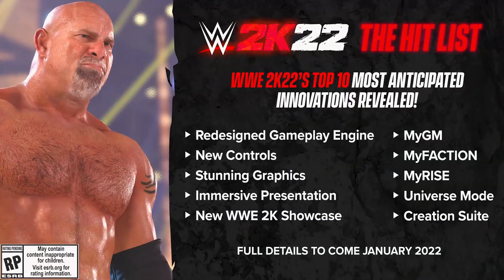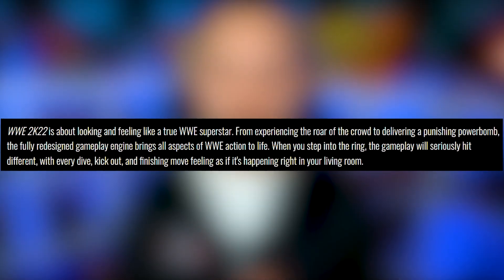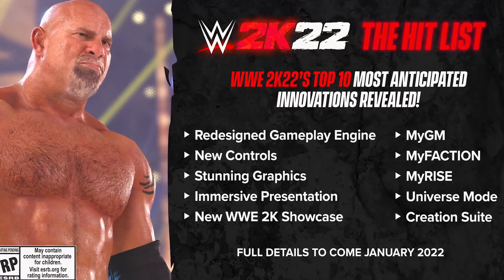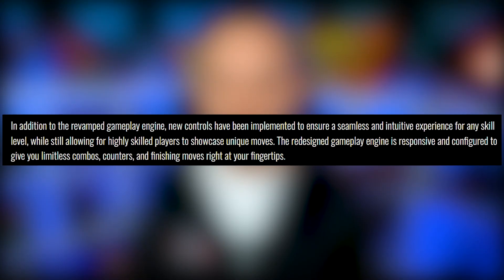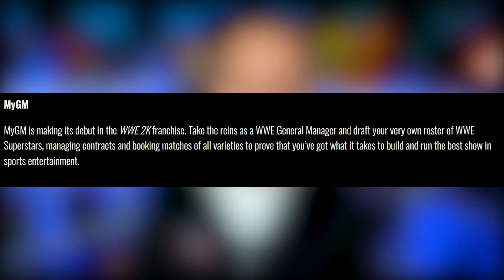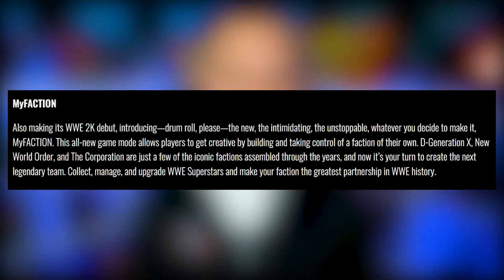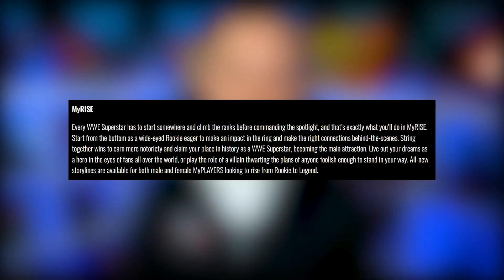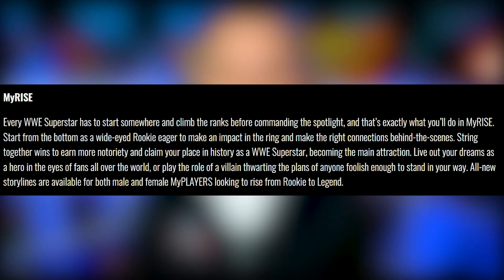WWE 2K22 Hit List Details (MyGM, Universe Mode and More)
WWE 2K22: Hit List Breakdown (MyGM, Universe Mode and More)
today we take a look at all the details surrounding the Hit list from wwe 2k22. From the MyGm Mode to Universe mode and more. We are going through each piece that was discussed with the recent trailer reveal giving you the full in depth breakdown.